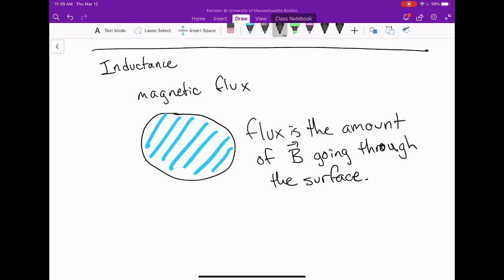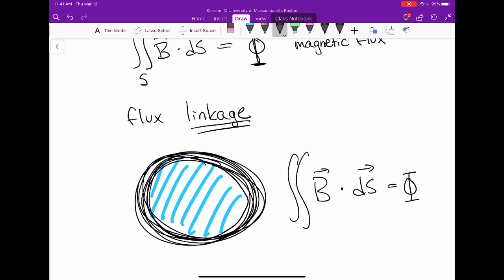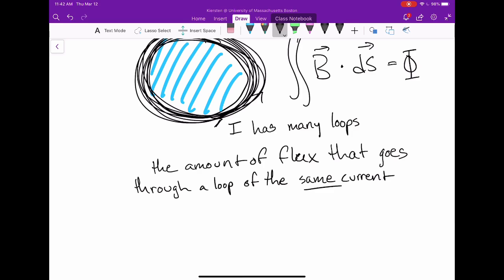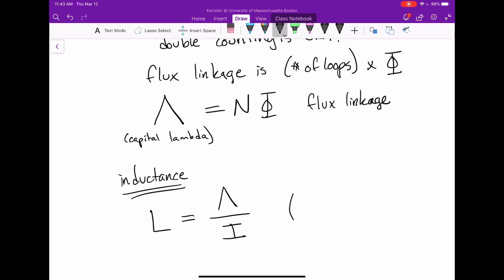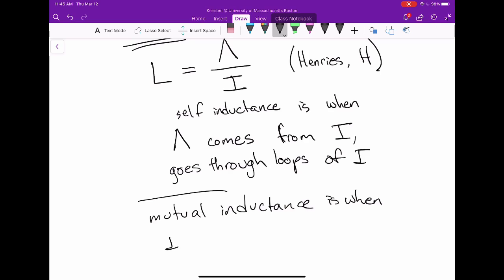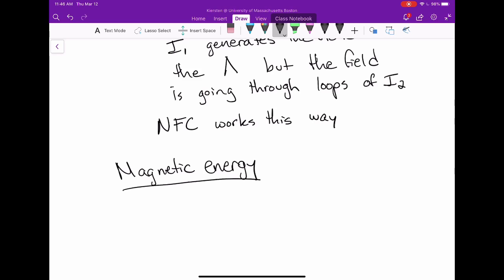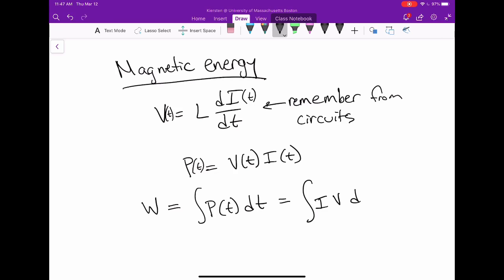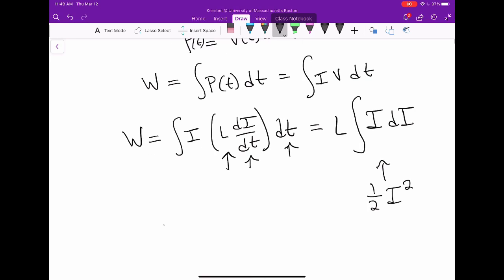Week 7 Day 2 Part 2: Inductance and Magnetic Stored Energy